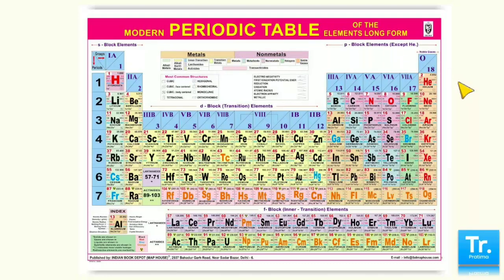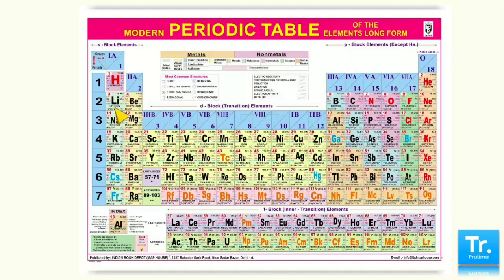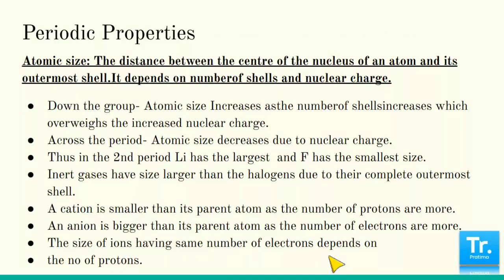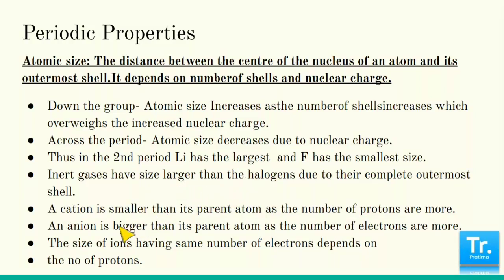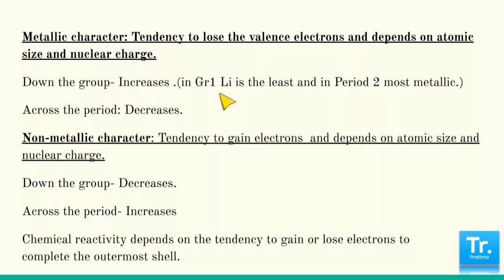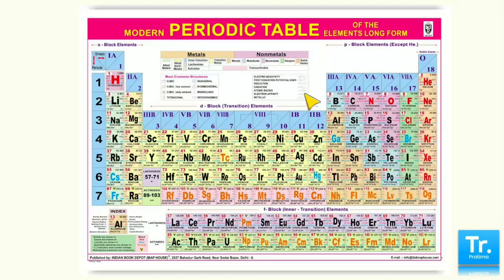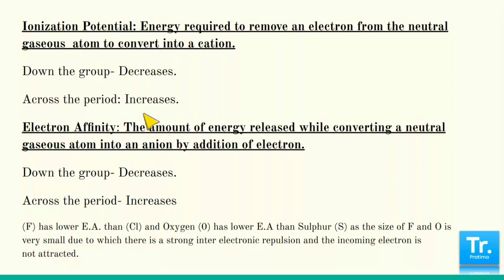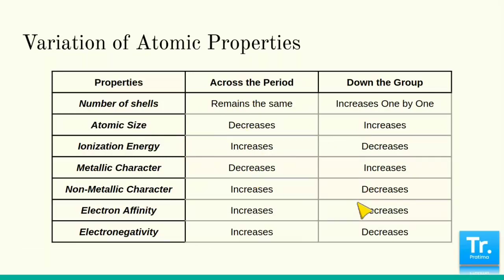Periodic Table | Class - 10 | ICSE | CBSE | STATE BOARD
This is a class on Periodic Table which discusses about the properties and trends of the modern periodic table.

Chemistry Master Class |  Modern Periodic Table | Class 10 | Basic Chemistry Concepts | Important Board Questions | Important chemistry questions | Teacher pratima | tr pratima classes | Electron Affinity | Electronegativity | Ionization Potential | Atomic Size |